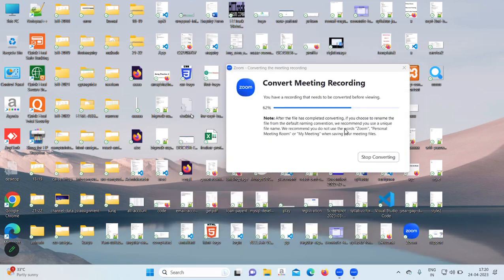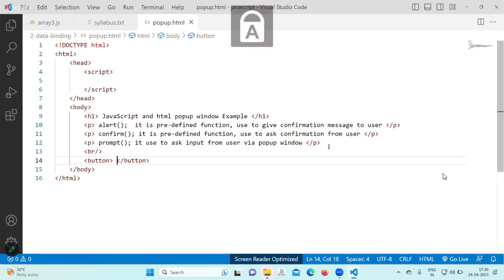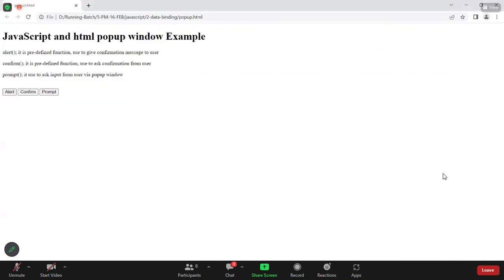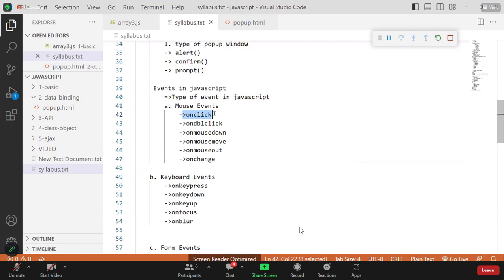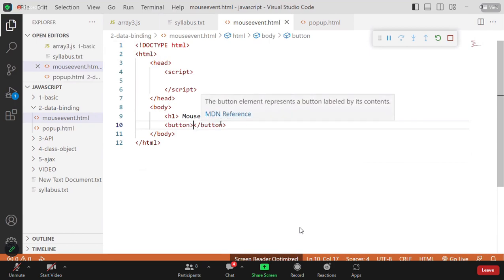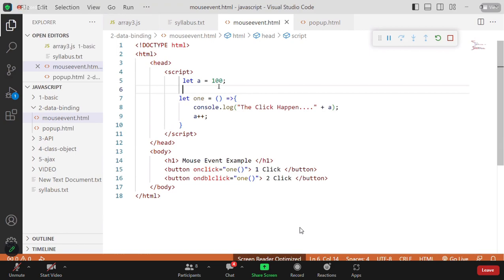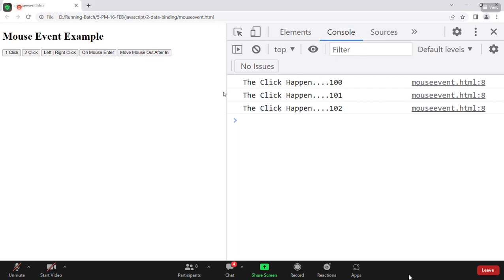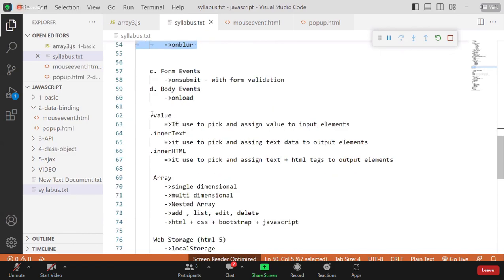Javascript- 5 || popup || mouseevents